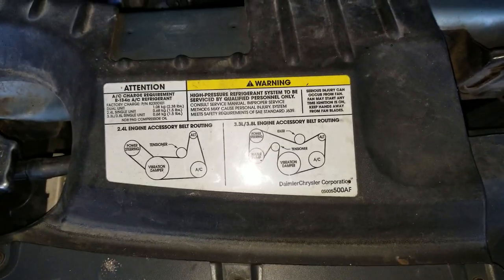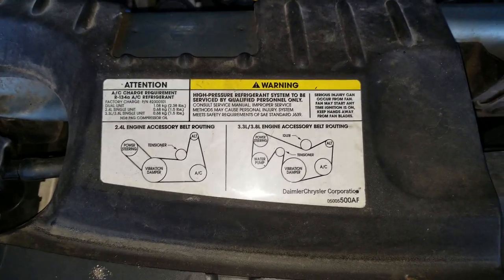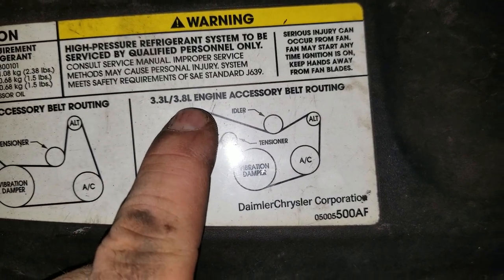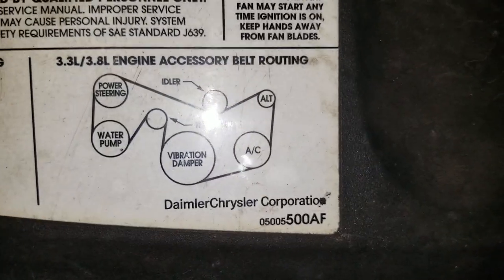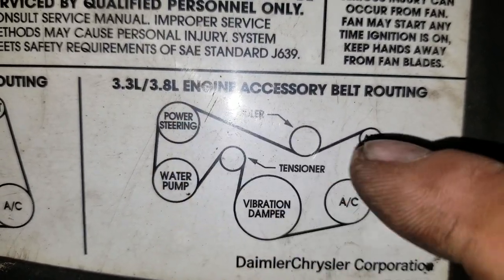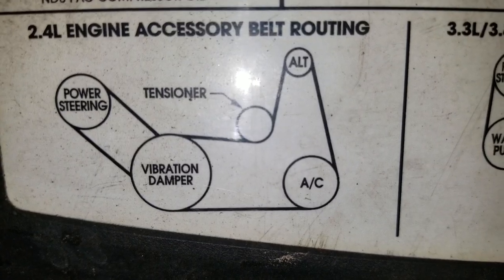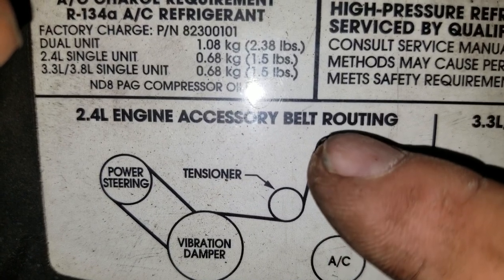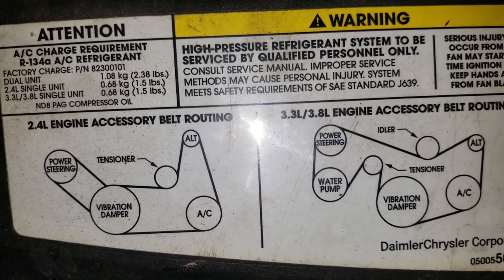Serpentine belt diagram for a Chrysler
Is diagram is for Chrysler Town & Country 3.8 L 3.3 l and 2.4 engine from 2001 to 2008